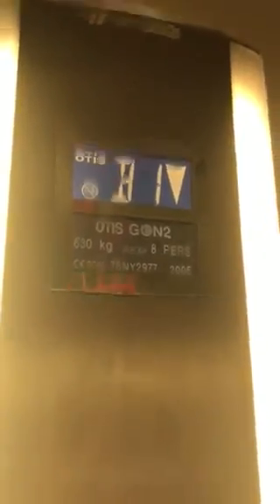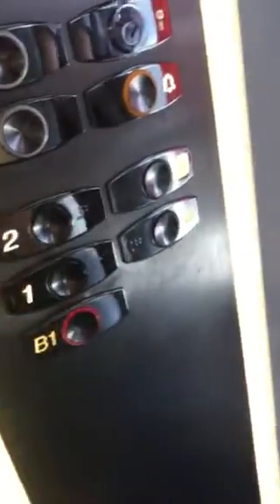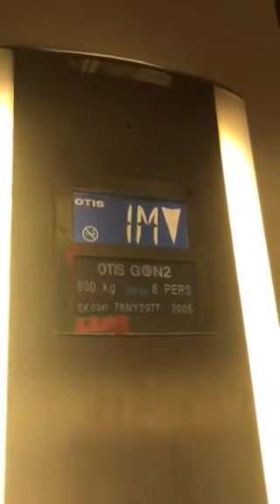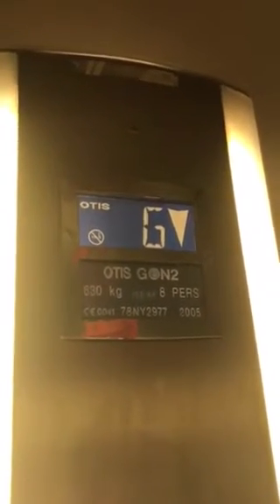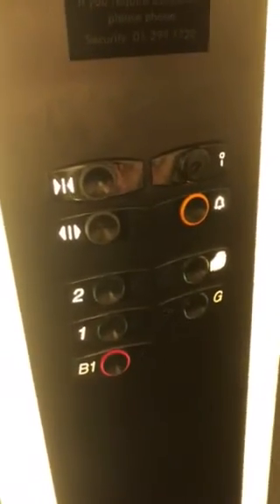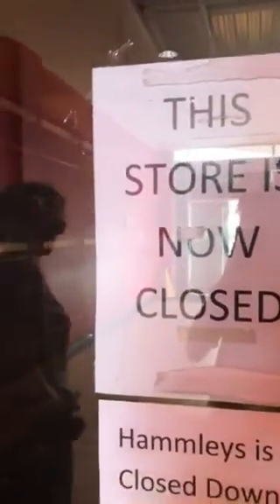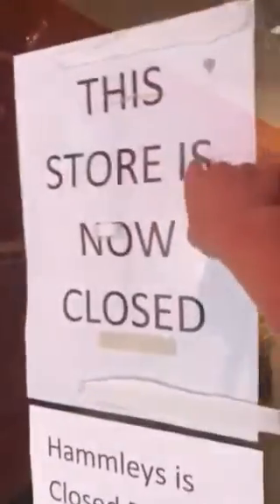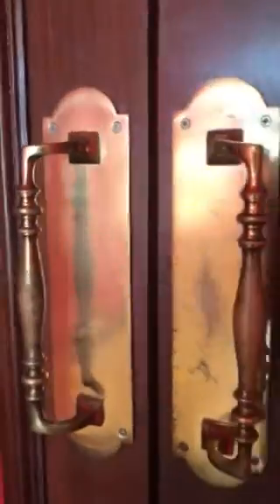Otis Gen2 Elevator At The Hamleys Dundrum Dublin